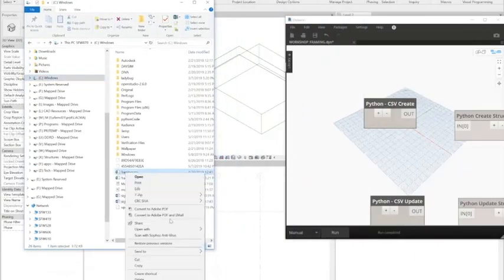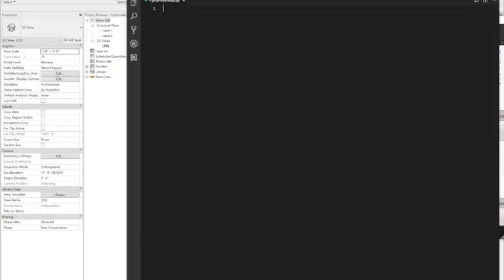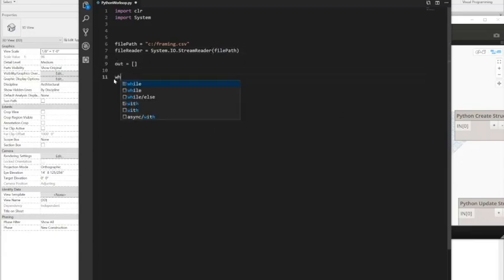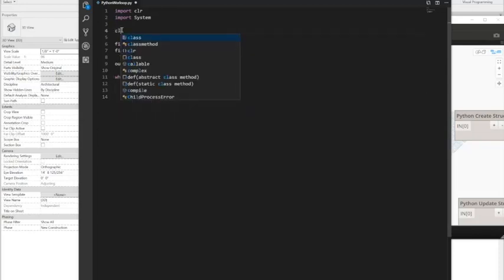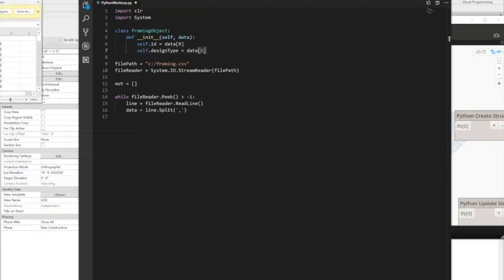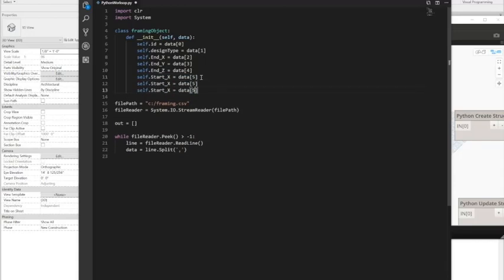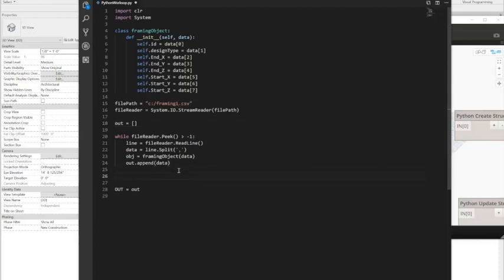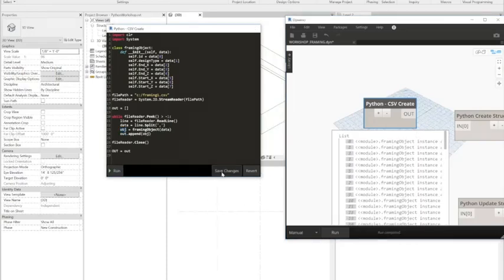SFCDI Python Workshop - Read CSV Files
Danny Bentley, Board of Directors at SFCDI and Director of Education will teach you about Python.

Follow and support him in this channels